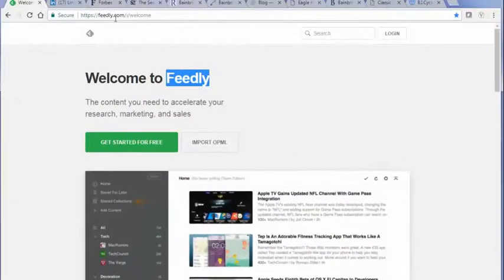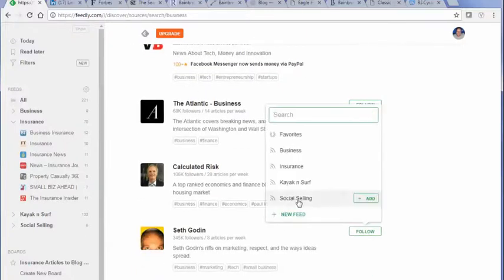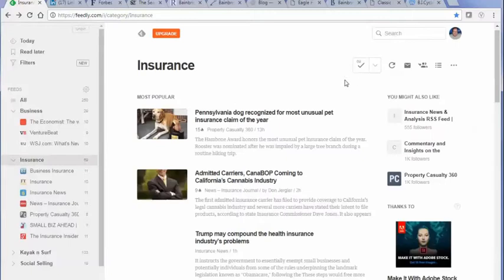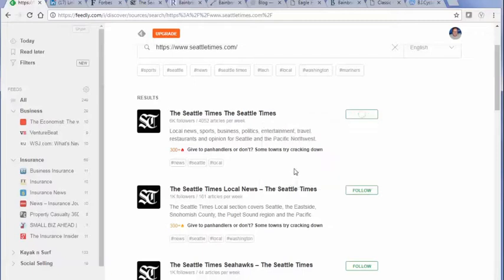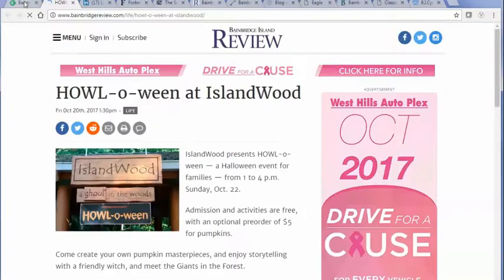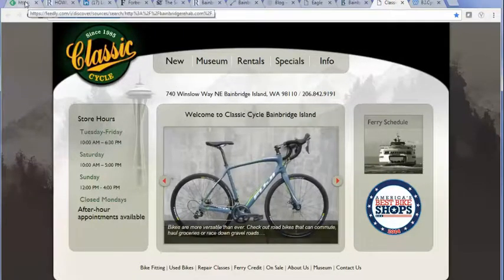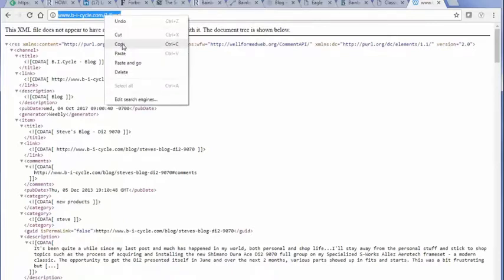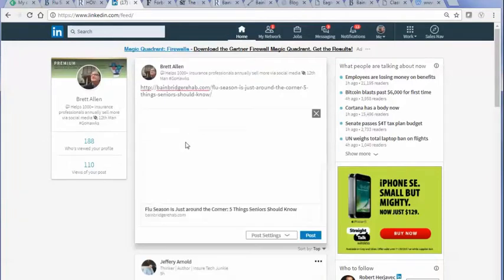How to Find Social Posting Content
Brett Allen shares how you can use News Aggregators like Feedly to keep up on industry trends, find content to share on your social networks and deepen engagements with your clients.